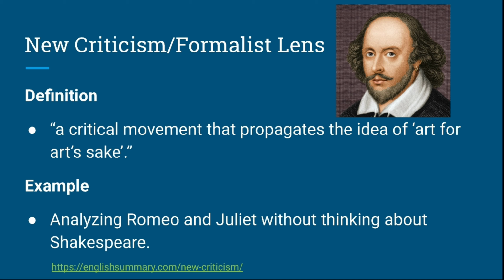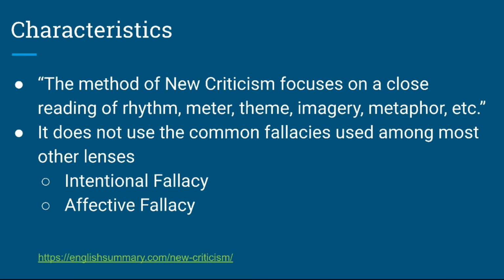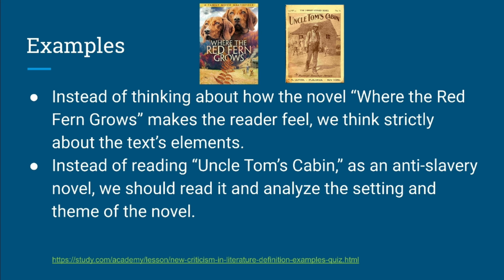AP Literature New Criticism Lens Project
Made by: Caleb Probst